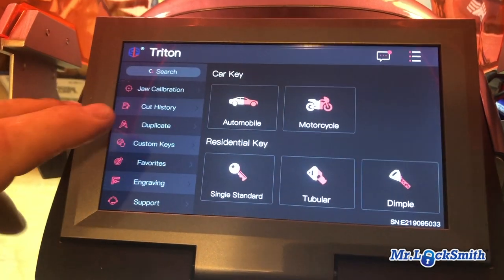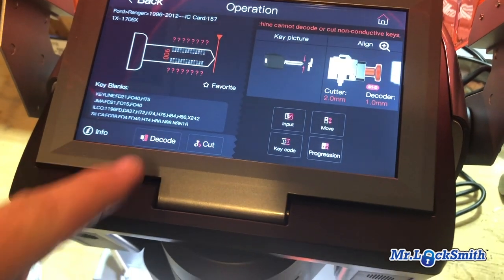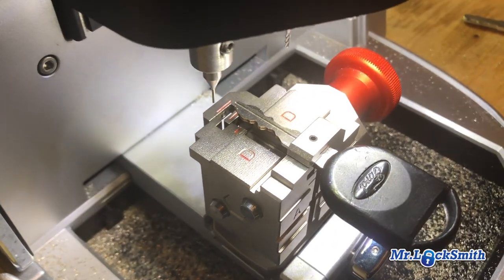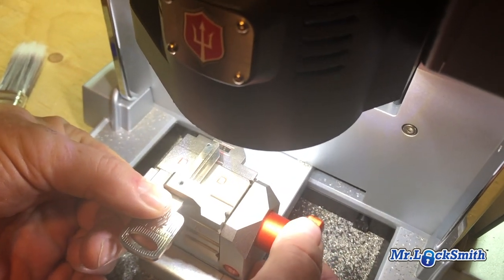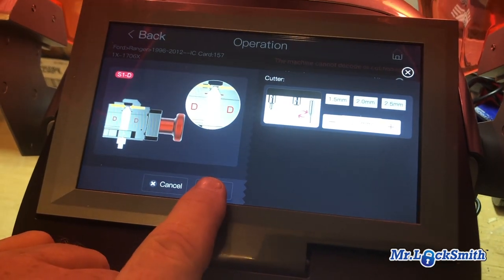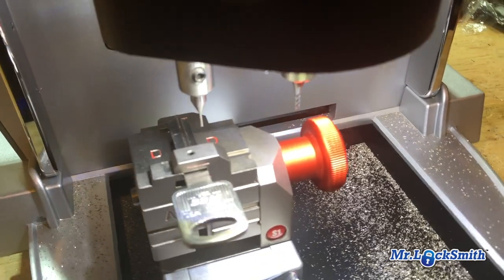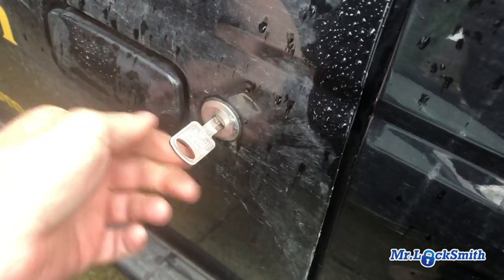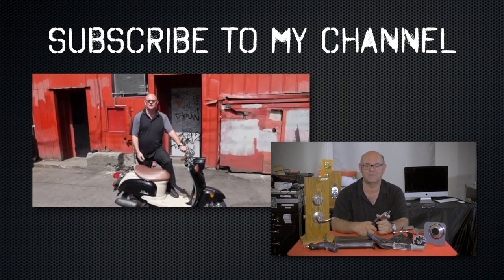Triton Decodes & Cuts Ford Key (8 Cut) | Mr. Locksmith™ Video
In this video, Mr. Locksmith Decoded a Ford 8 Cut keys and then cut the key by code on the Triton Key Machine. The Key Machine successfully and accurately decoded the Ford key to the Factory code and then cut a key by code. The key worked perfectly in the Ford locks.

At Mr. Locksmith Training we will be testing this key machine and will post lots of videos soon. I will cut and decode and cut by code Automotive Keys, Motorcycle, Tibbe, Tubular, Standard Domestic keys and even test the engraving function. Then we will install it in an Automotive Locksmith Service Truck for the ultimate testing.

Triton Decodes & Cuts Ford Key (8 Cut): Triton states they can cut 99% of all commercially available car and motorcycle keys, including single and double-edge, high security, tibbe (6 and 8-cut) and tubular. Custom search functions include the abilities to search by vehicle model, keyway or IC card number.

The Triton by Lock Labs is an all-in-one key cutting machine with the ability to generate & duplicate keys. From automotive to residential, tibbe to tubular and even key engraving. Controlled by a 7” touchscreen, the Triton provides step-by-step guidance throughout each of its features, making it one of the easiest key cutting machines to operate. Though its core operations are very intuitive and feature for more seasoned users or for those who will read the manual.

The Triton’s direct duplication feature traces and cuts unknown keyways for those rare instances you have an original key and a compatible blank but no space and depth information.

Triton Key Machines Features:
- A patented 4-way jaw (included) design that is capable of handling an overwhelming majority of all automotive key cutting needs.
- A fully-integrated, all-in-one design that includes onboard storage for all cutting bits and tracers.
- 2-year warranty which protects against all machine failures that result from flaws in manufacturing.
- Unlimited, free updates for the life of your machine. Machine updates occur via Wi-Fi (no need to connect to your PC).
- Removable chip tray for easy clean-up without having to unmount the machine from your bench or vehicle.
- Bolt down kit (sold separately) for the safe and secure mounting of your machine to the surface of your choice.
- A 12-volt power adapter (sold separately) that will allow you to operate the machine with nothing more than the power from your vehicle cigarette lighter.

Triton also contains a comprehensive database of commercial & residential keys and can even generate dimple cut keys.

Mr. Locksmith™

Fan mail/products to be reviewed can be sent to:
Mr. Locksmith
1685 H Street
Blaine, Washington
98230